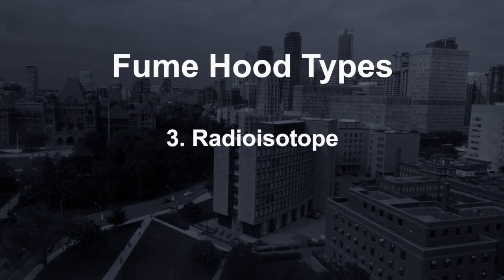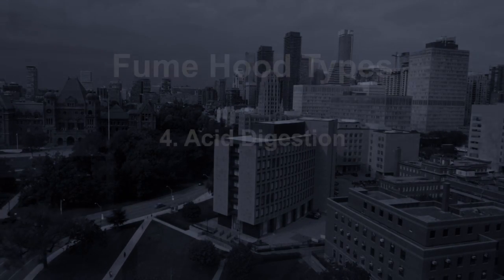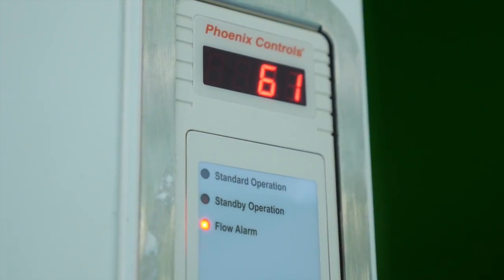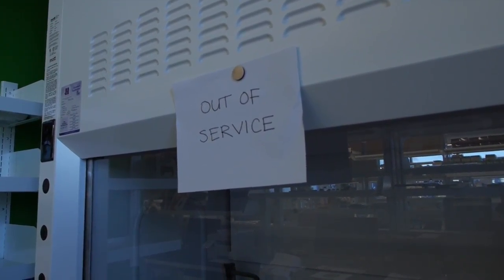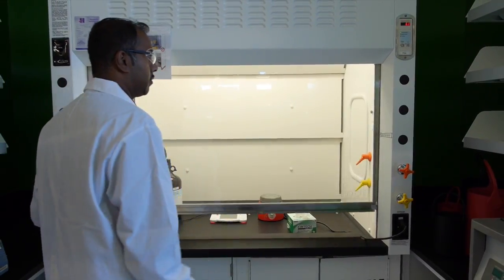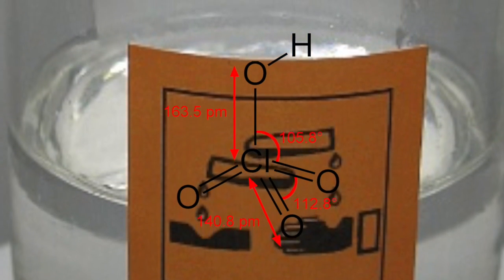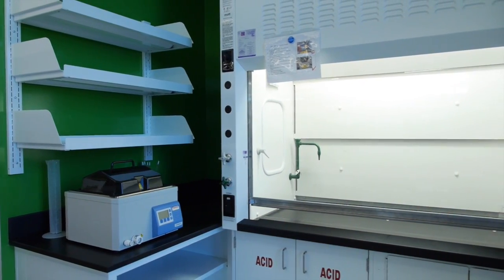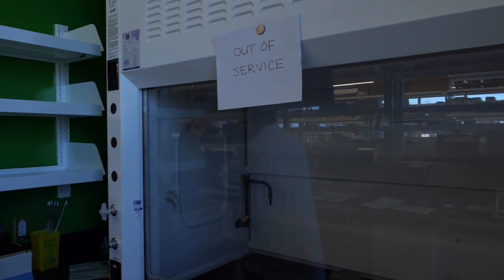Ryerson Lab Safety: Fume Hoods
01:05 Fume Hood Types
03:03 Safe Operating Practices
05:56 Storage
06:59 General Best Practices
07:34 Operating Notes
09:04 Maintenance